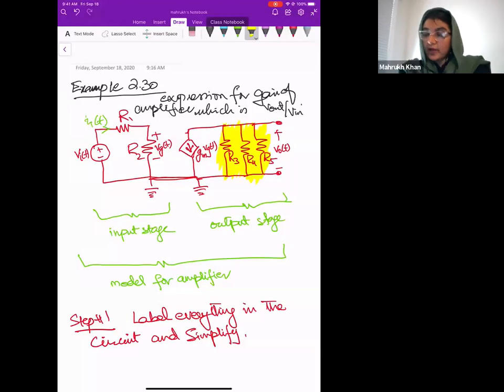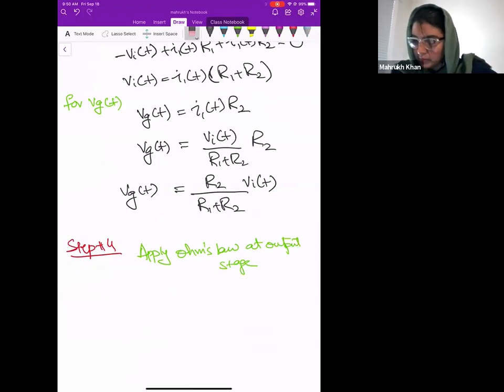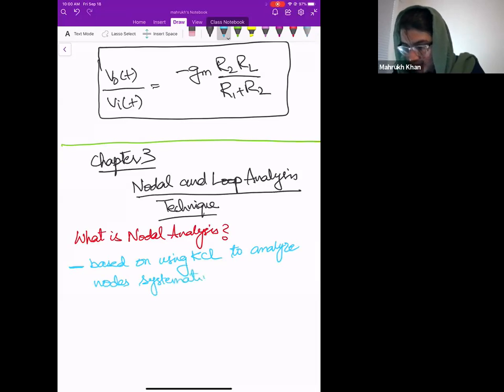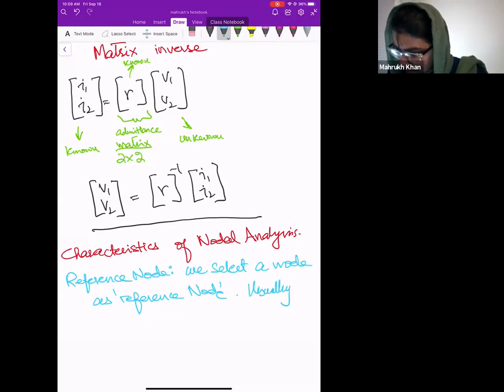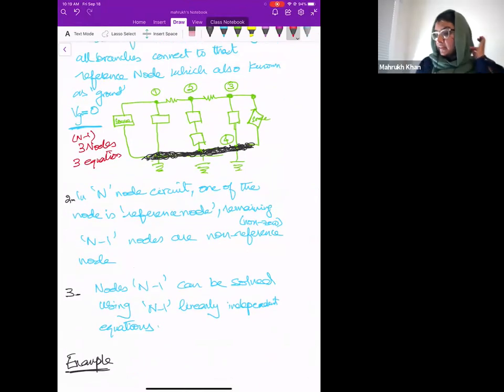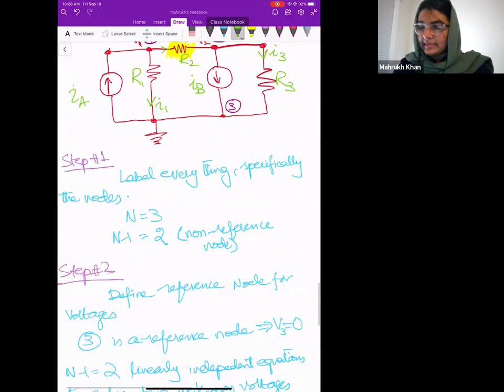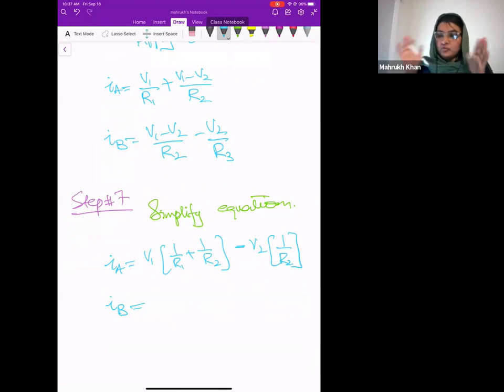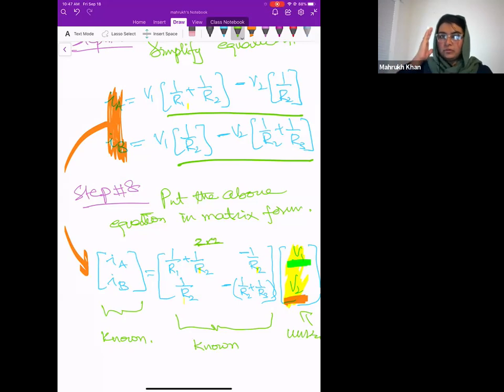Lecture 7 ENG 212- Equivalent Model of an amplifier, Nodal Analysis ( Chapter 2 and Chapter 3)